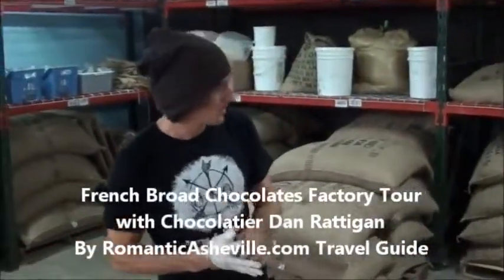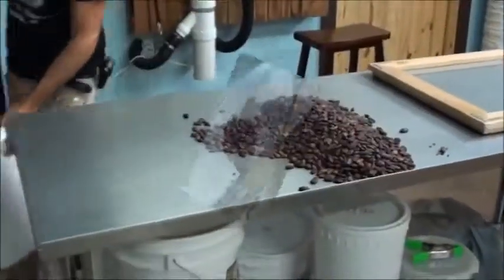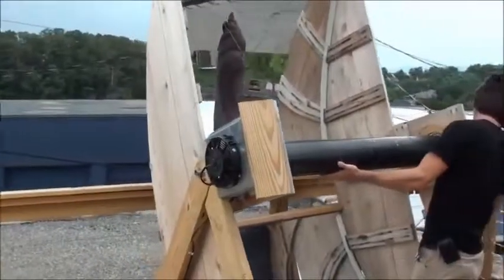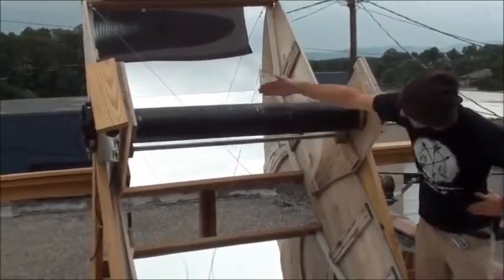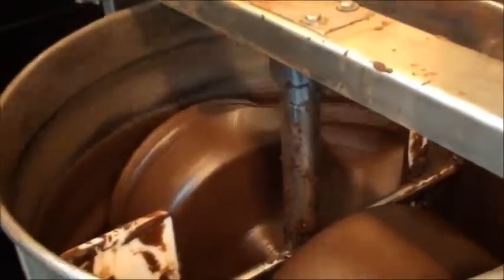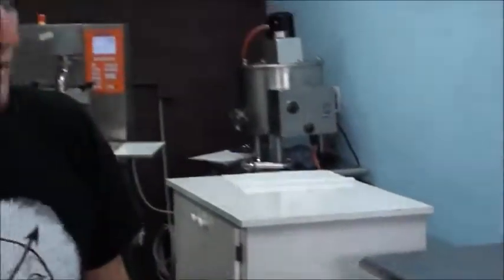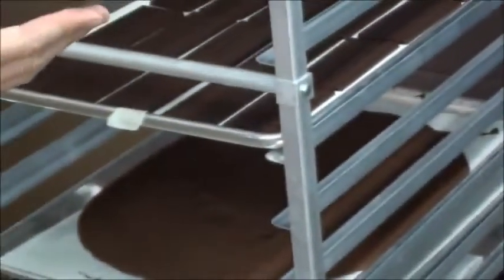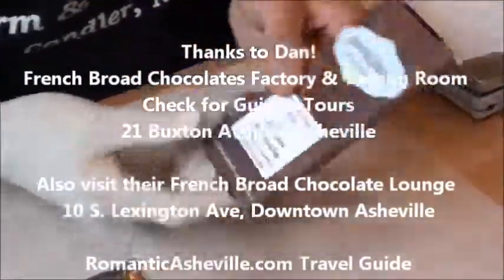Us chocolate house